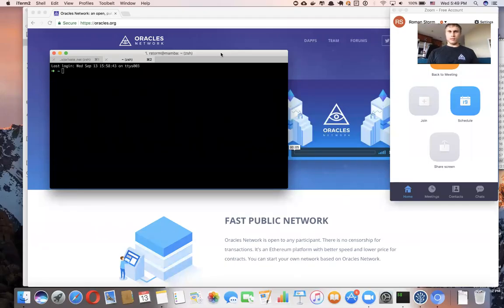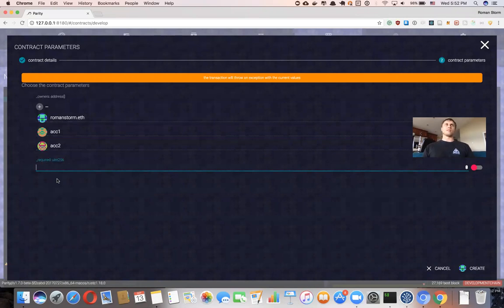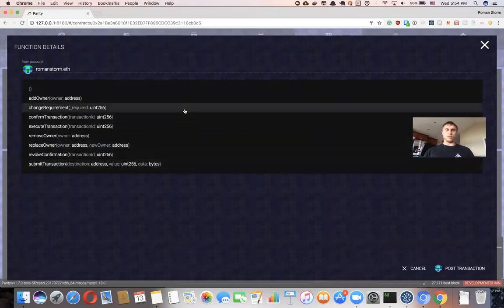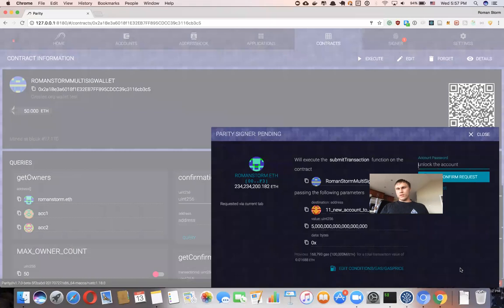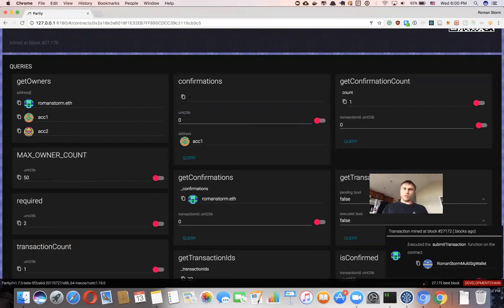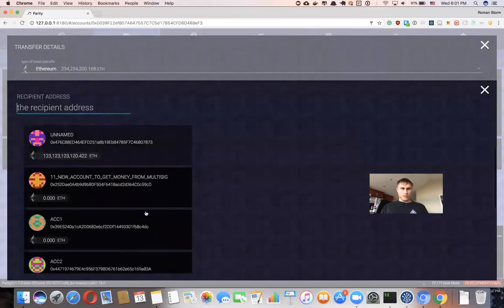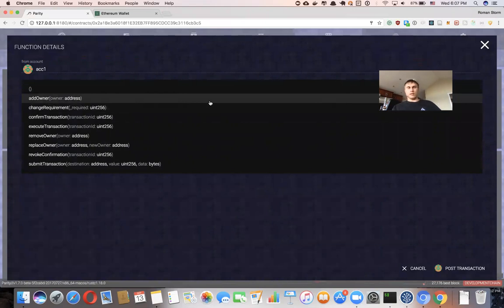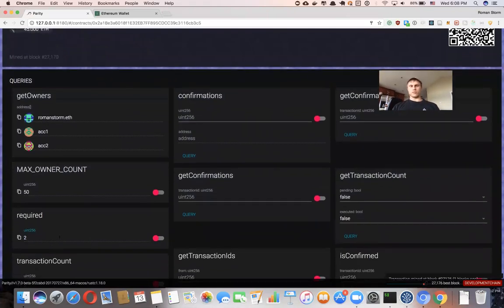How to deploy Gnosis MultiSigWallet with Parity on Ethereum Network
multi signature ethereum wallet deployment in parity dev chain.

parity.io